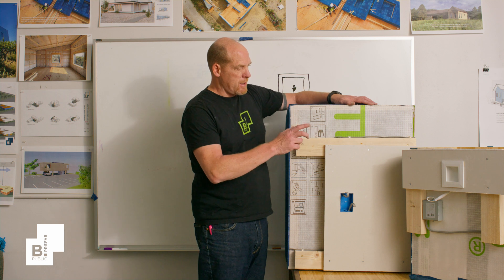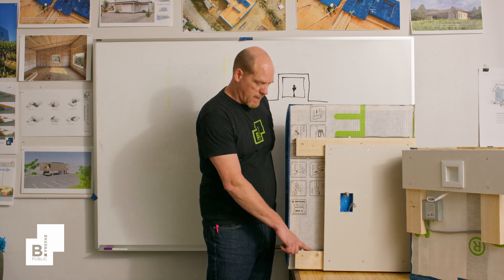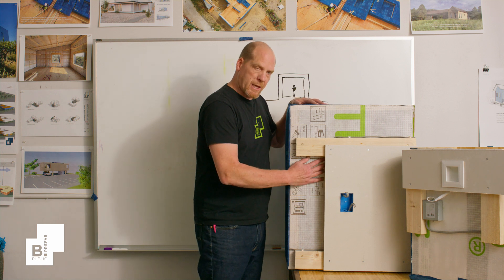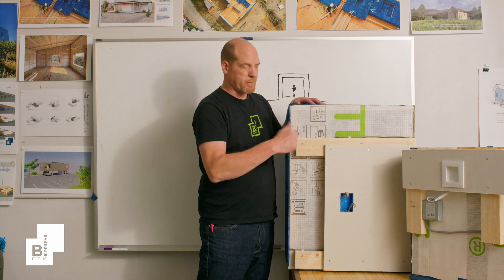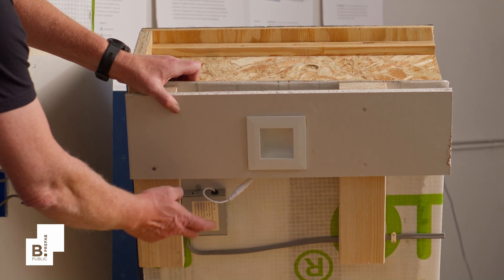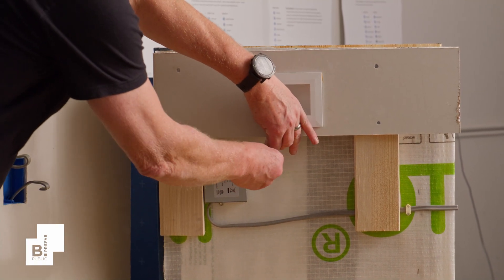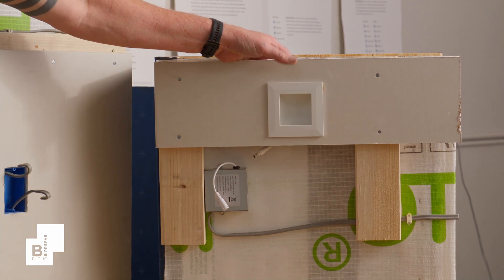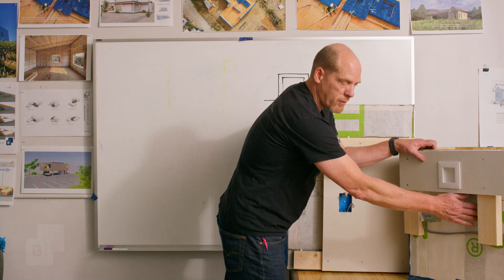#009 Where do electrical and plumbing run? Explaining our service-cavity.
The Why’s and What’s behind B.PUBLIC Inside the walls with the Tech Team Jonah Stanford, CTO and Co-Founder of B.PUBLIC, shares knowledge behind the materials and assembly of B.PUBLIC's panel system for new construction. What is the service cavity? Where do you run electrical and plumbing? Can you penetrate the panels? Jonah goes over the details and approach for the interior walls. Panelized components for the thermal-structural envelope of new buildings. Wood, cellulose, weather, and air barriers combined for a single order, delivery, and installation. Replacing site framing for the shell of high-performance homes.